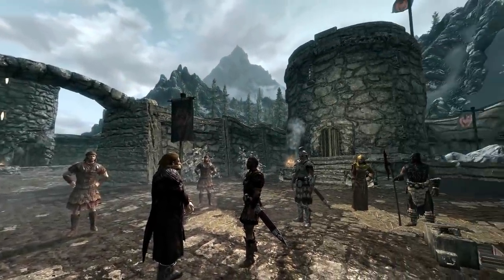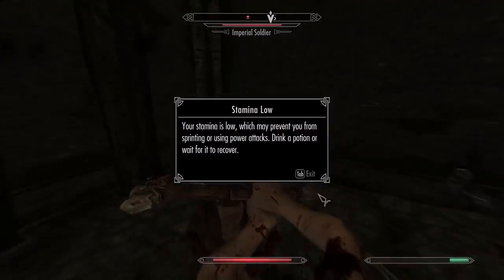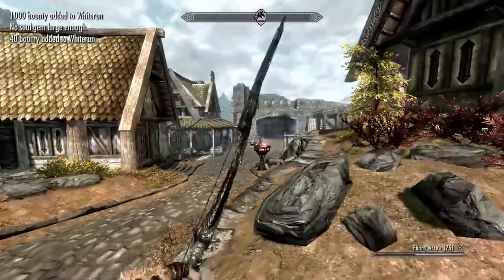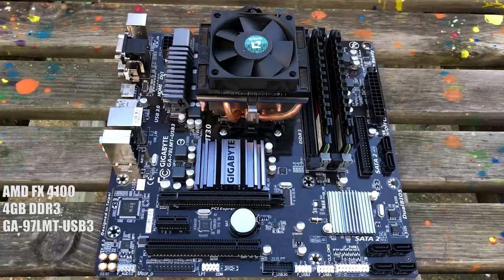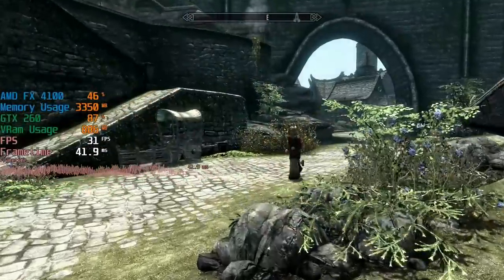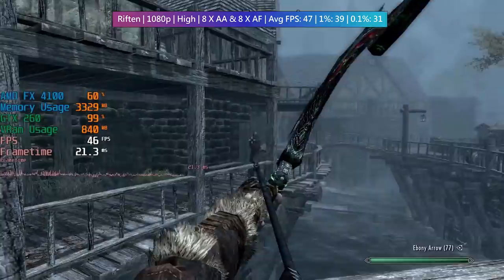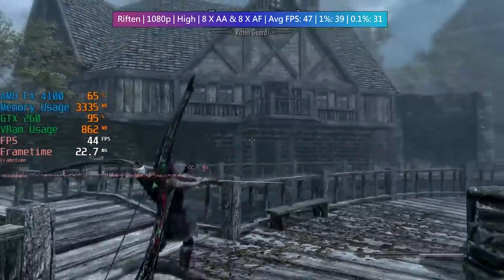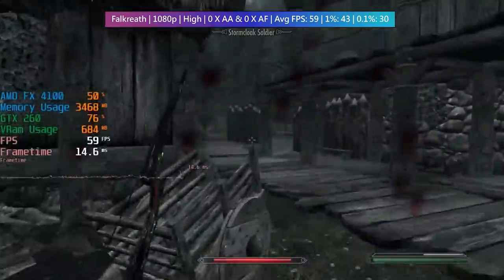Running Skyrim With The "Recommended System Requirements" 9 Years Later..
Skyrim is a timeless classic. The original 2011 release is even better as far as performance on PC goes, thanks to it's DX9 support and compatibility with older hardware. Today we're taking a look back at Bethesda's suggested system requirements for the game and seeing how well it runs in 2020.